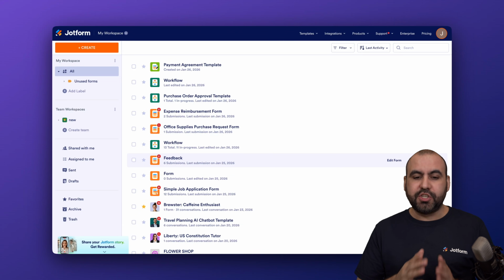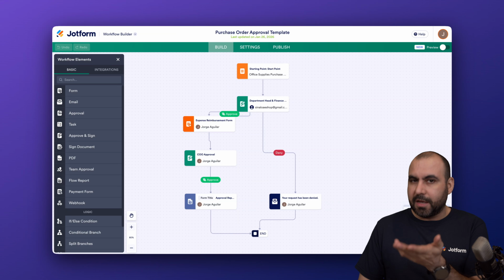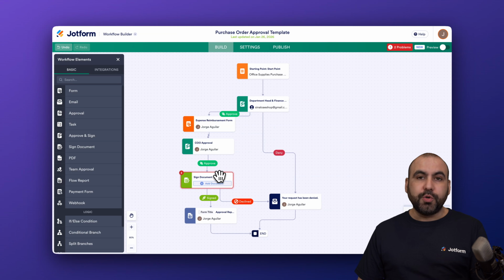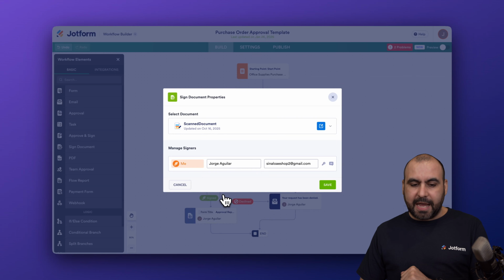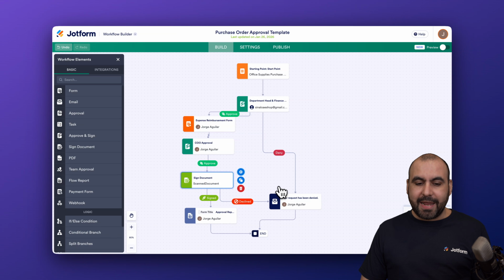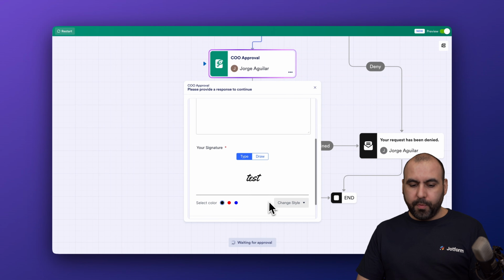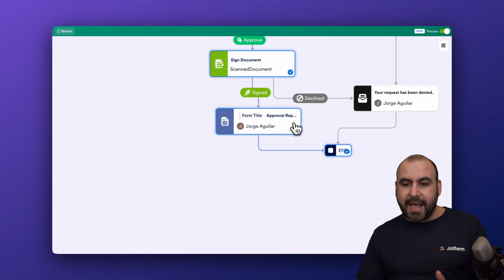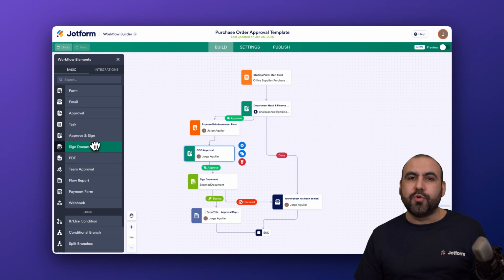How to Request Document Signatures into Jotform Workflows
Need a signature at a specific step in your workflow? 📝

With Jotform Workflows, you can request document signatures exactly when you need them, whether it’s after an approval, denial, or any custom condition in your flow.

In this video you'll learn:
- Easily insert a signature step into any workflow
- Trigger document signing based on approval outcomes
- Use existing documents stored in your Jotform account
- Customize access settings and messages for signers
- Automatically move to the next step once signed

00:00 Introduction
00:31 Accessing the Workflow
01:01 Adding the Sign Document Element
01:32 Uploading and Setting Up the Document
02:14 Previewing the Workflow
02:53 Testing the Signature Step
03:28 Subscribe to Jotform Workflows